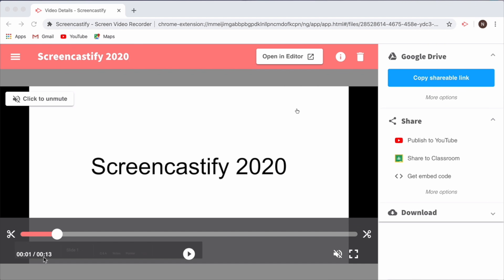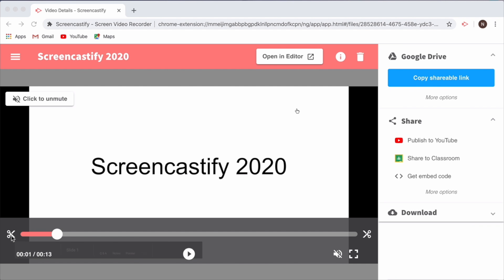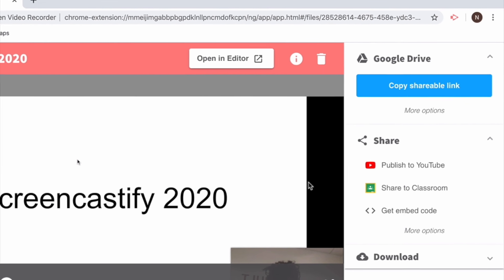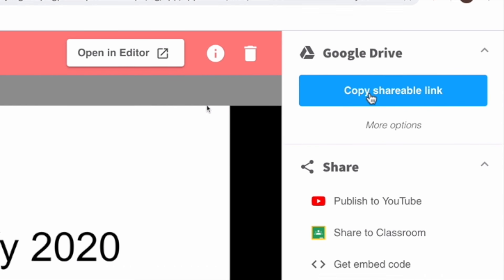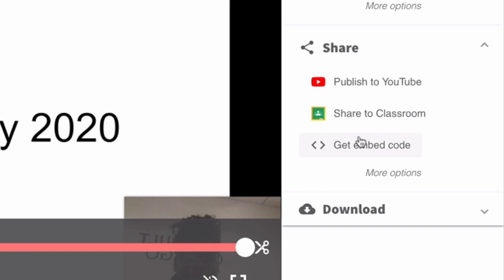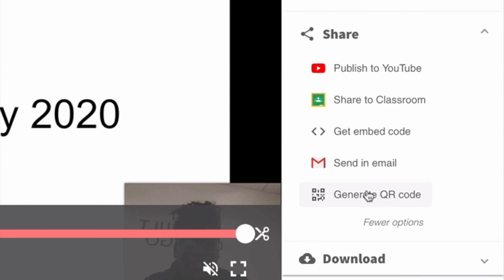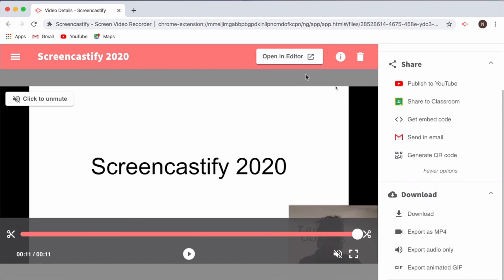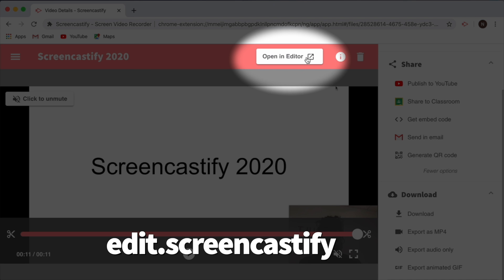The New Screencastify Video Page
@NiftyNef walks you through the new features and design of our Video page. We hope you love them!